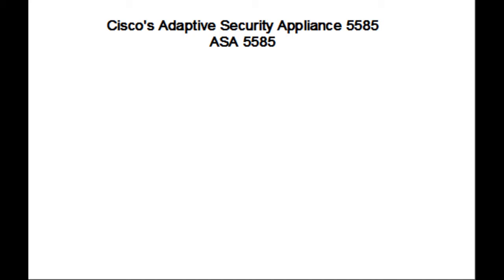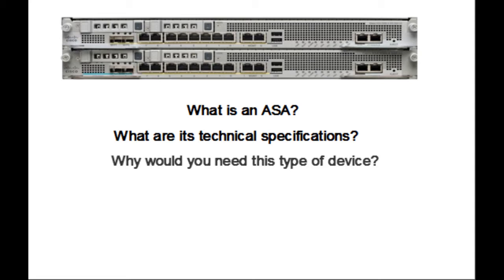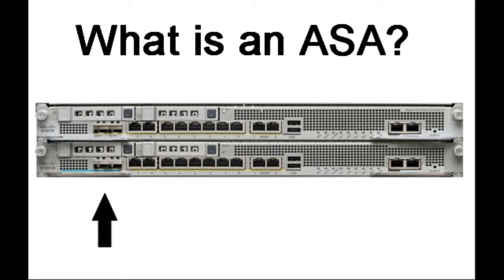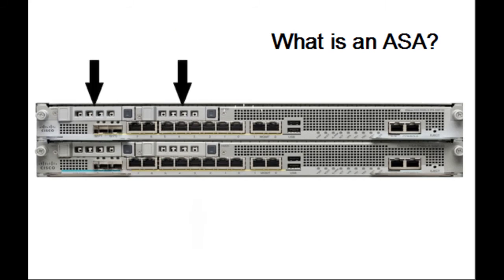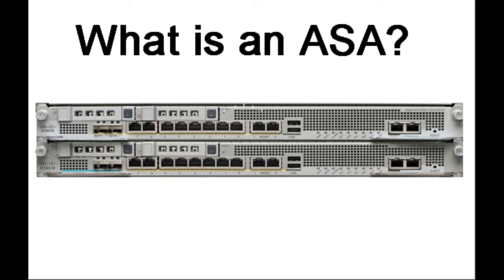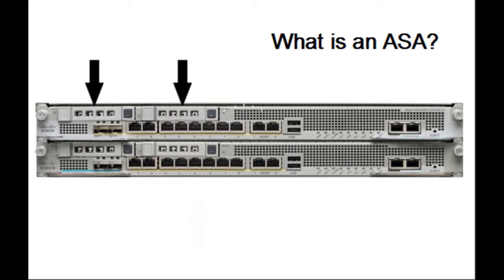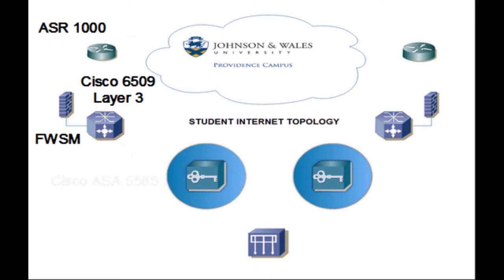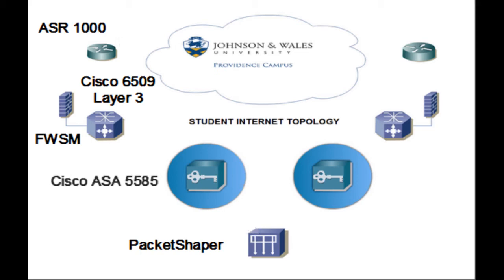Itec 3075 Final Presentation - Cisco ASA 5585